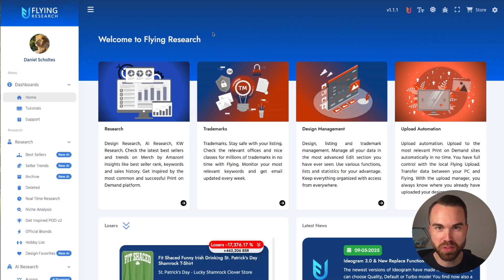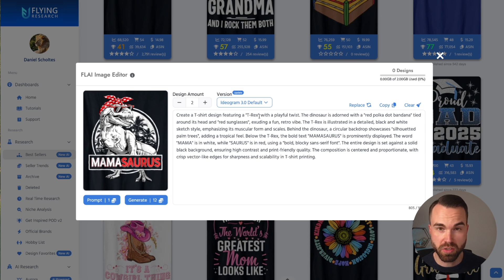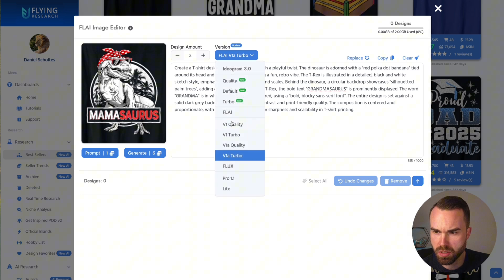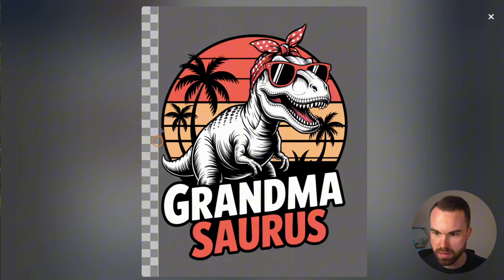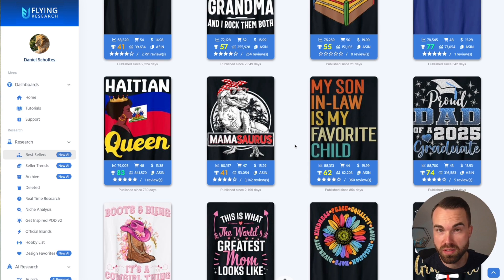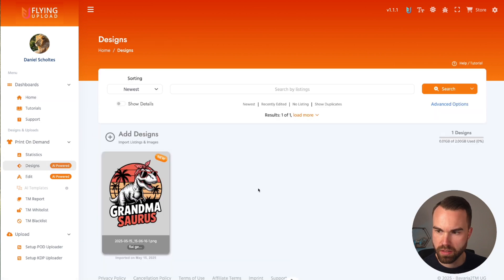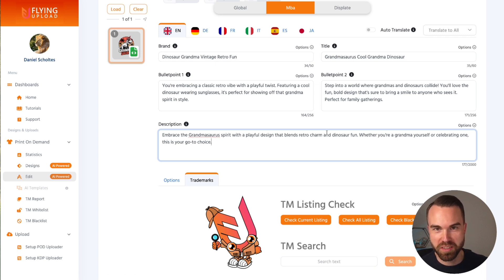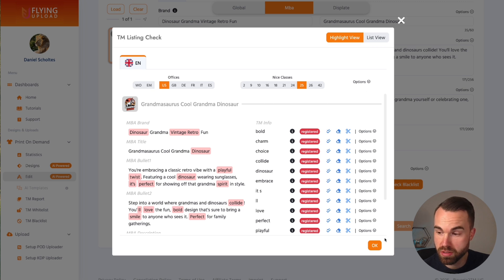POD Design + Listing in One Tool? Yes, with AI!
🎨 Create High-Quality POD Designs + Listings in Minutes!
What if you could research bestselling designs, generate your own T-shirt design, remove the background, upscale it, and write the perfect listing — all inside one single tool?

In this video, I’ll show you how to do exactly that using Flying Research, an all-in-one AI-powered platform built for print-on-demand sellers.

✅ Design generation with AI
✅ Automatic background removal
✅ Built-in upscaling
✅ AI-generated product listings
✅ Everything ready to upload — fast!

Whether you're just starting out or scaling your POD business, this tool can massively simplify your workflow.

🎙️ My Microphone:

📸 My Camera:

💻 My Computer: